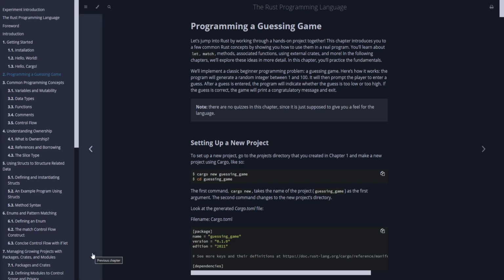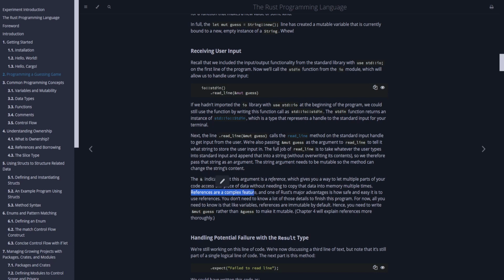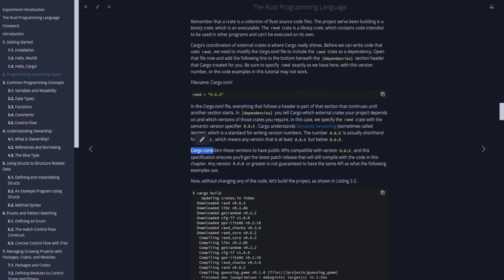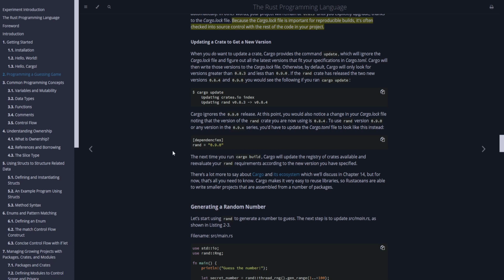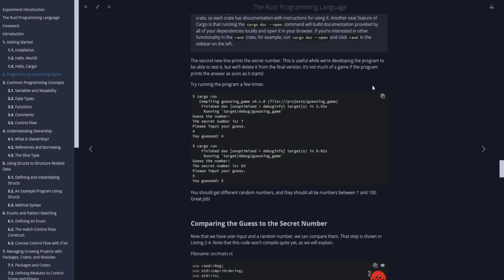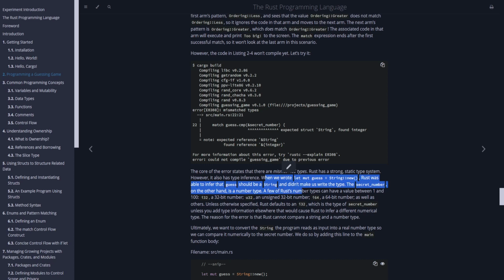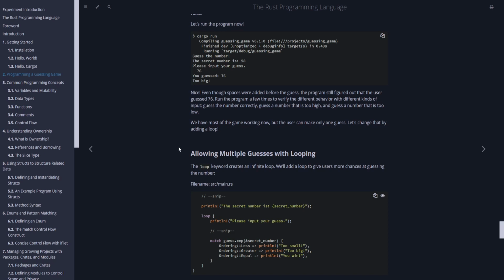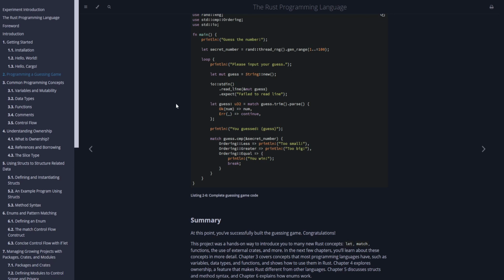Rust book day 3